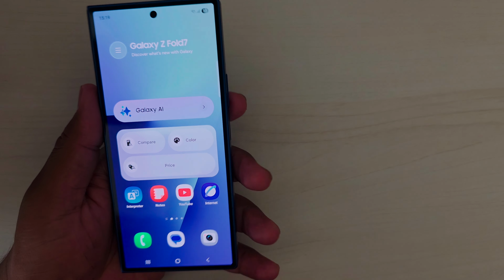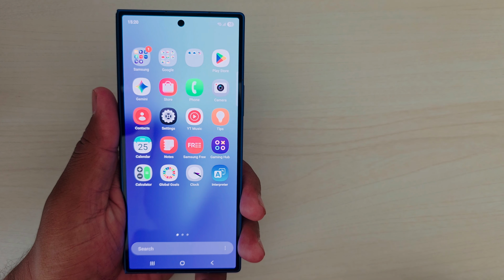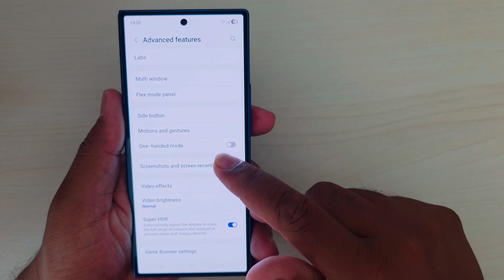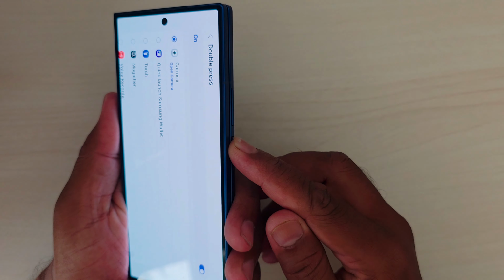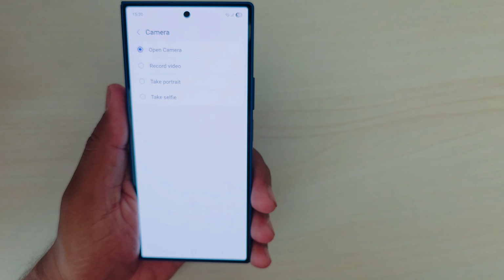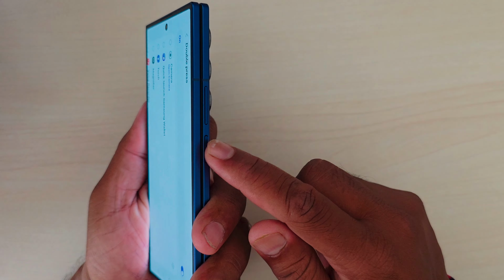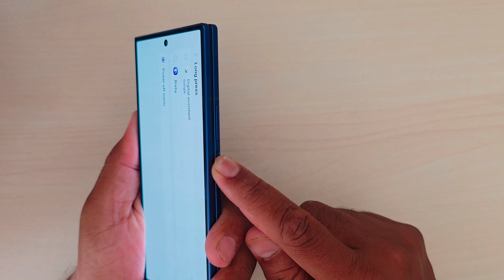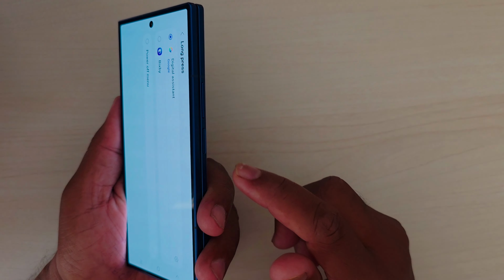How to Change Side Button Function on Samsung Z Fold 7 | Set Side Button to Power Off Samsung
Learn how to change the side button function on your Samsung Z Fold 7 in this easy tutorial. Set the side button to power off your Samsung device for quick access and convenience.

Benks Store Link for Samsung S, Fold Series & iPhone Cases and Other Accessories